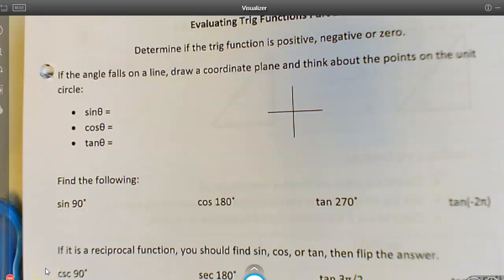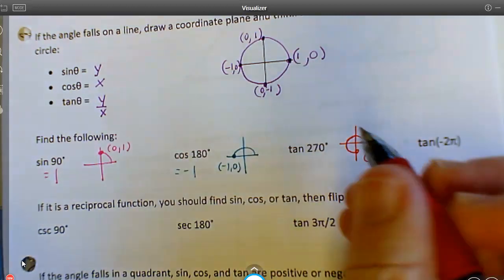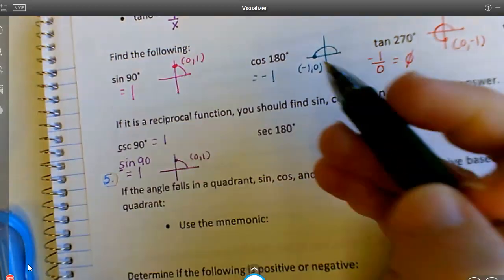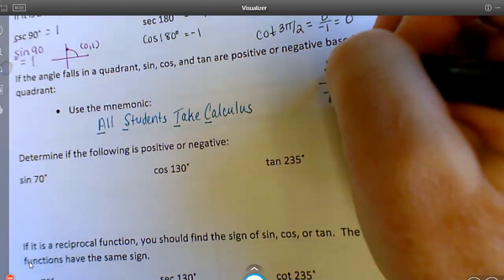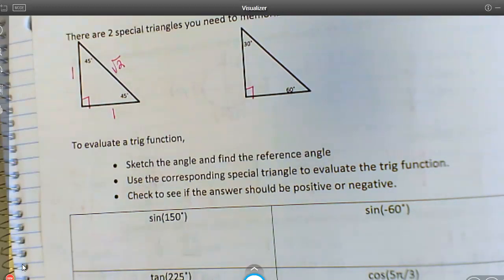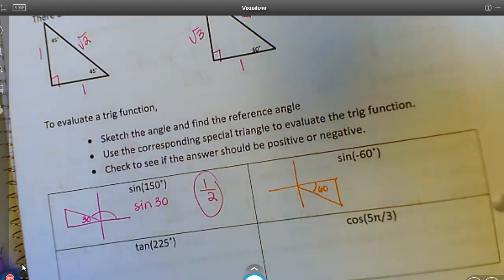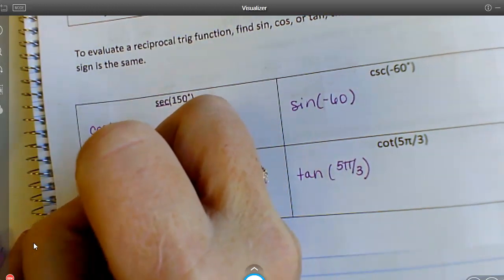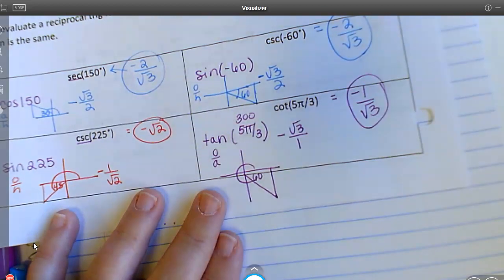Evaluating Trig functions unit circle